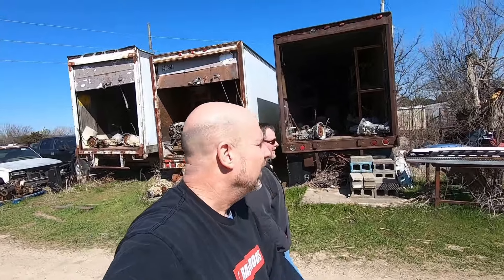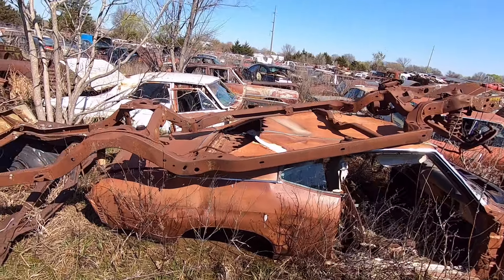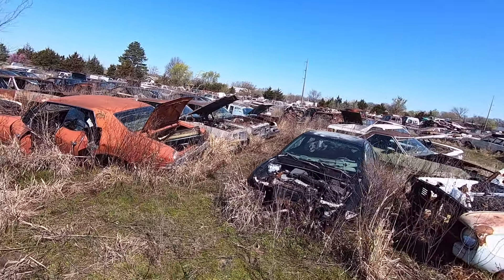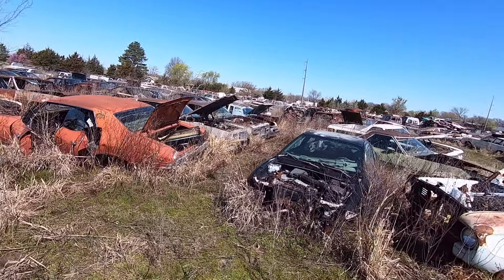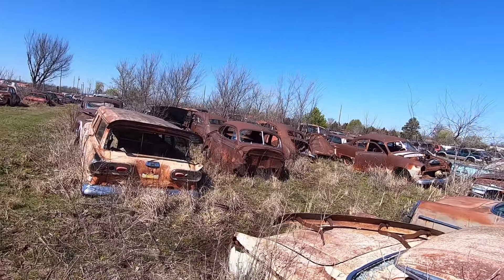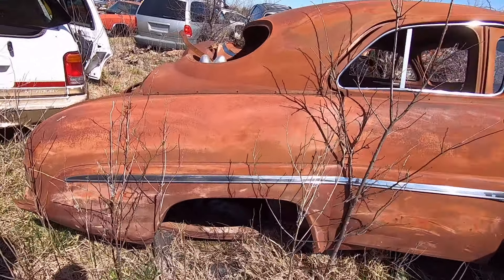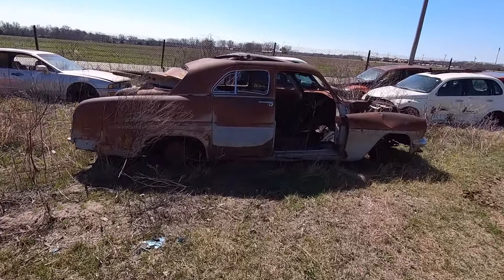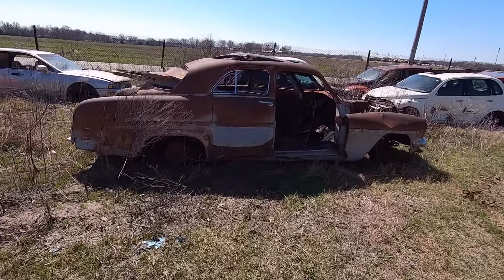Collins Salvage Yard Walk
Just took a day with my friend Scott to go salvage yard hopping. So I cannot just "run" over there to get parts for people. Collins Salvage in South Coffeyville Oklahoma. Google it for phone number.